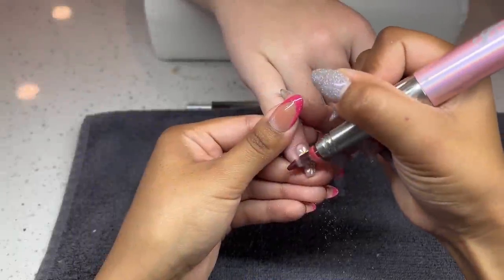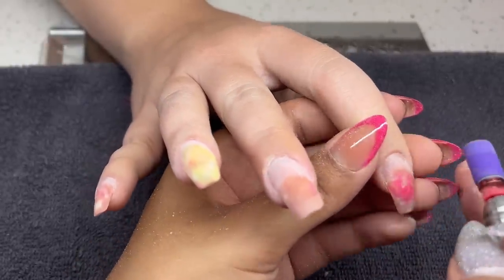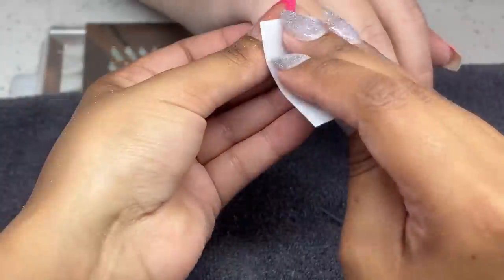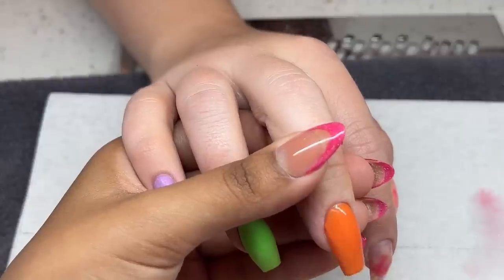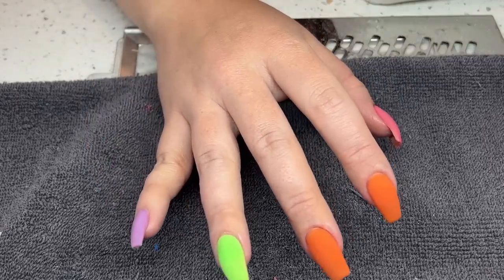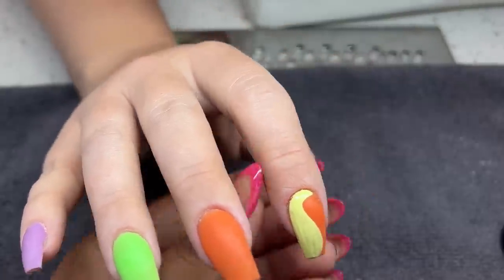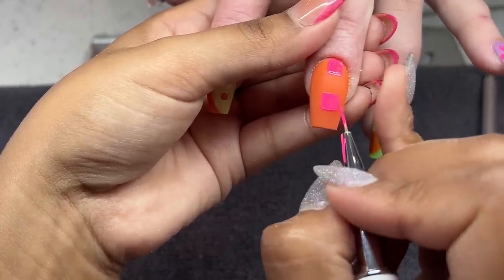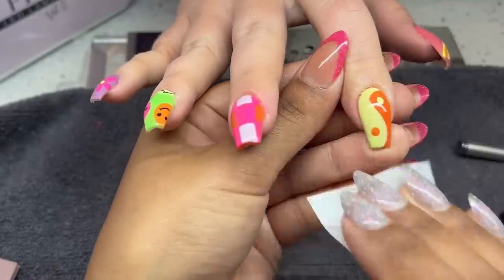Watch Me Work: BackFill + Fun Summer Nail Art Tutorial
Tons of fun Nail Art for todays video + a backfill recap!

Amazon
Hand files

Glam & Glits code “vee10”